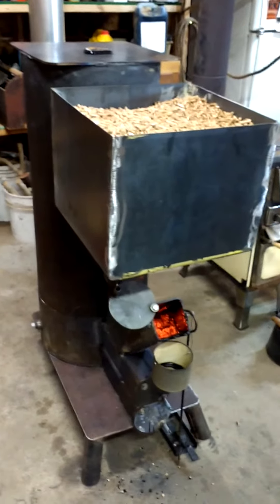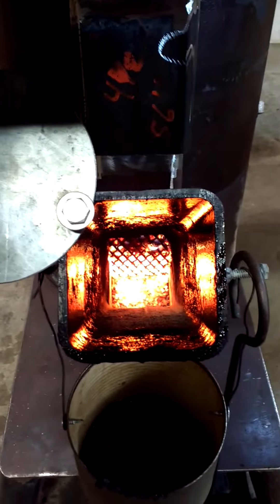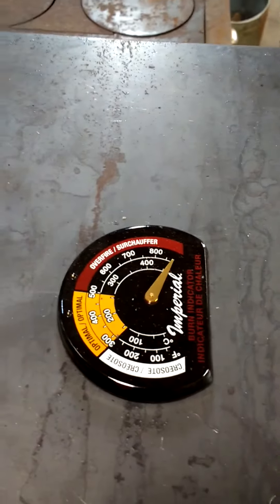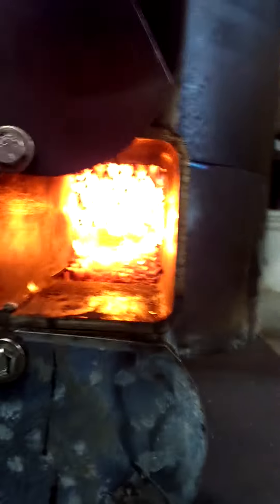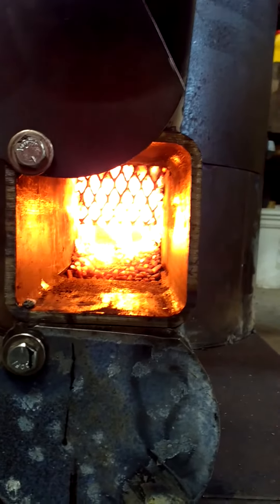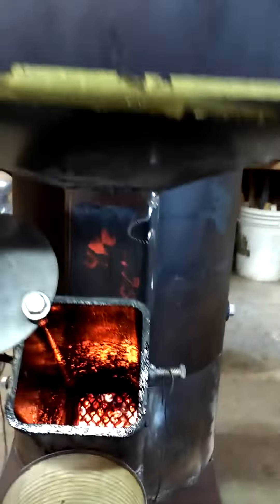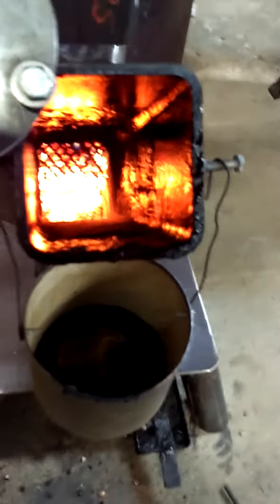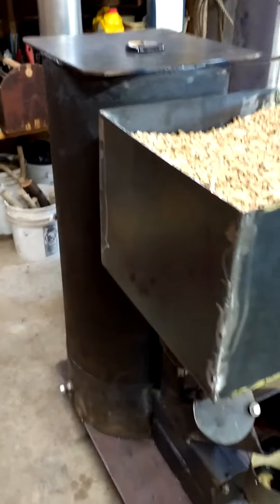Rocket Stove with a 2 bag hopper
Rocket Stove with a 2 bag hopper and a new burner